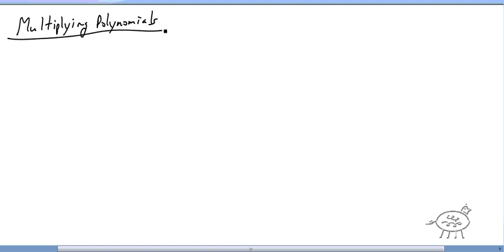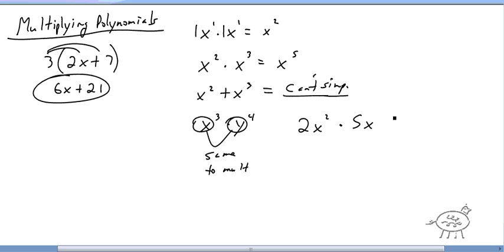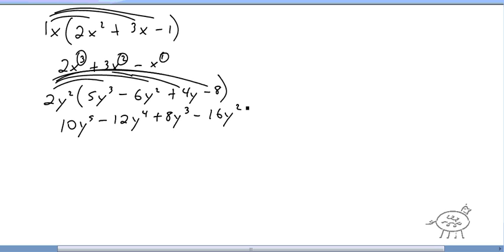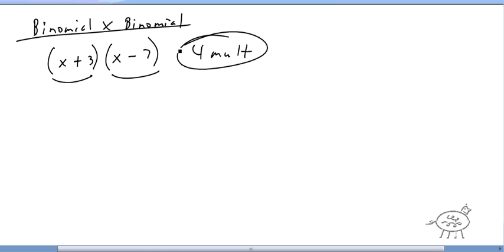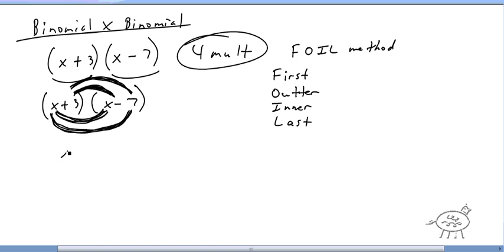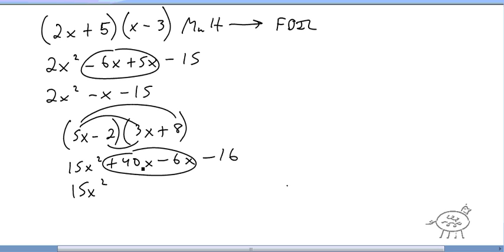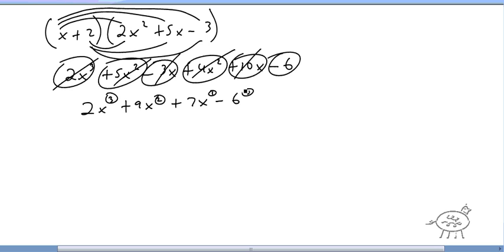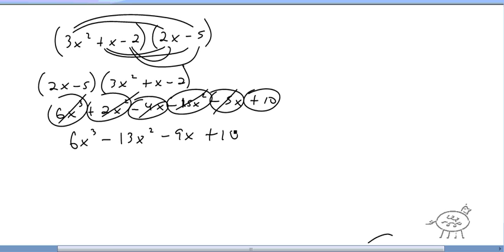M117 Ch9A Mult Polynomials